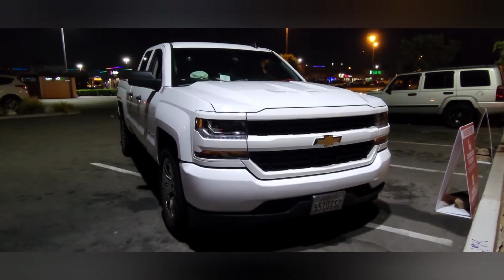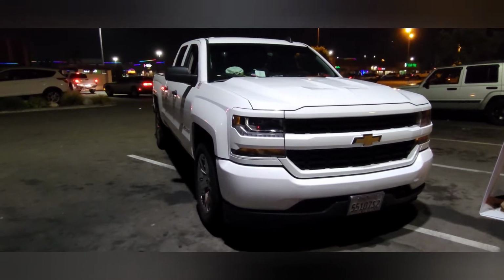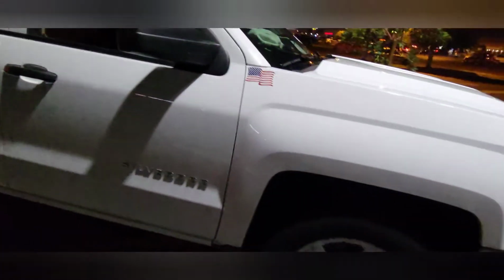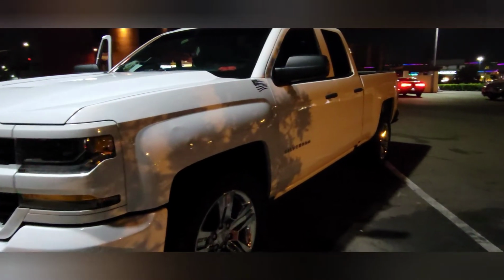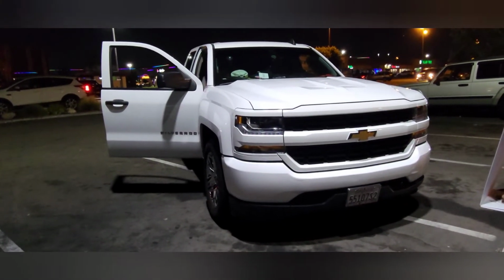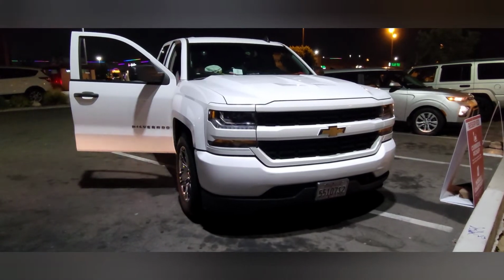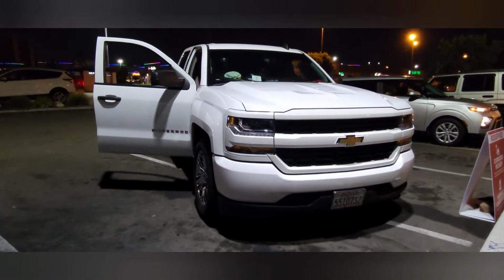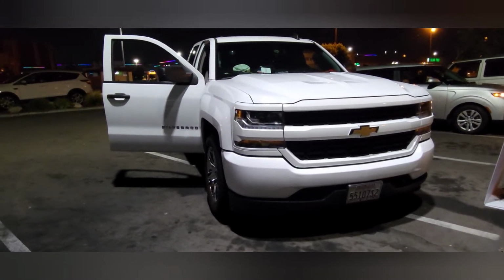2019 Chevrolet Silverado 1500LD High Mileage Honest Review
This is my 2019 Chevrolet Silverado 1500LD 5.3L L82 6 speed Custom. I've been using this truck to hotshot all over the country and this is how it's held up over the last 2 years.